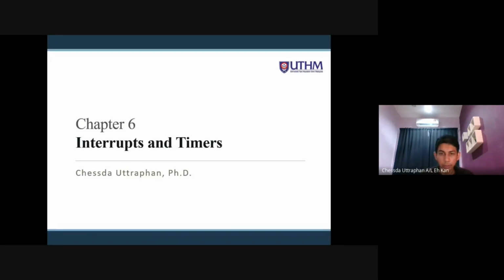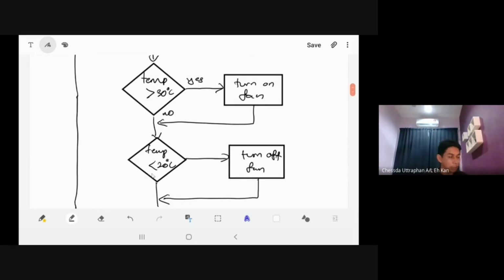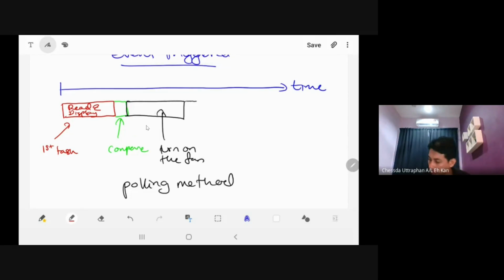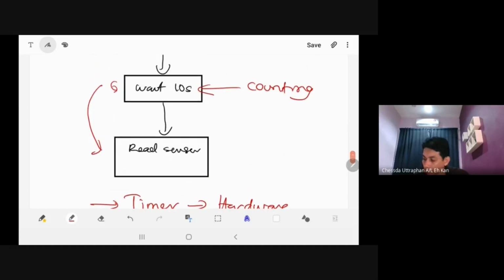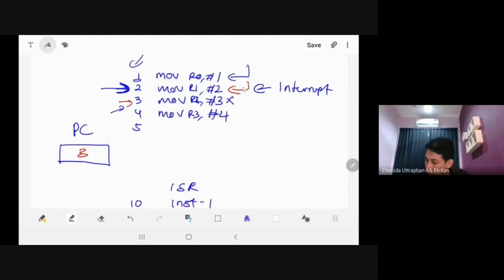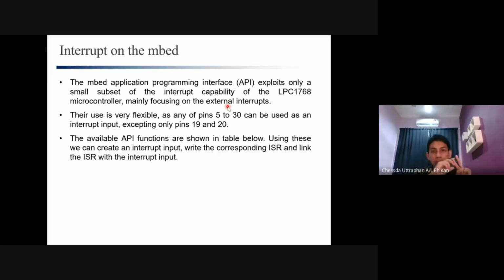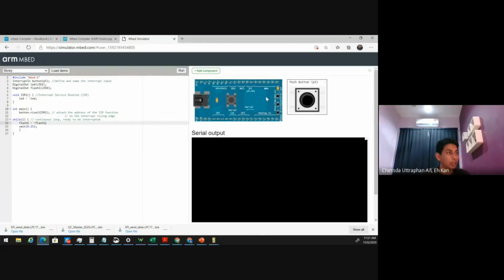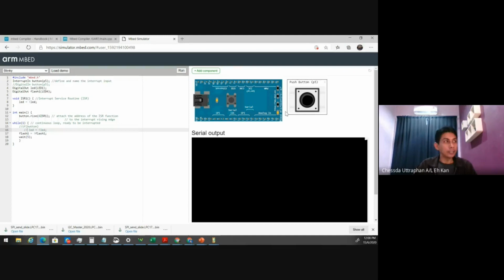Chapter 6 - Mbed Microcontroller Interrupts